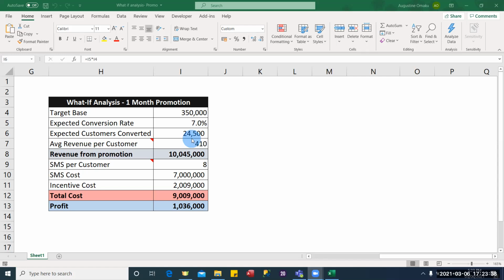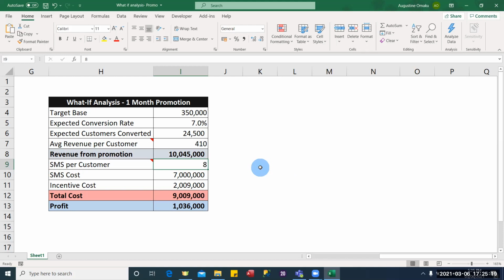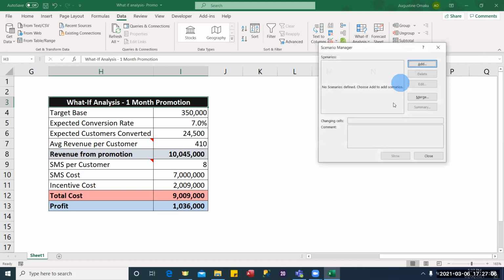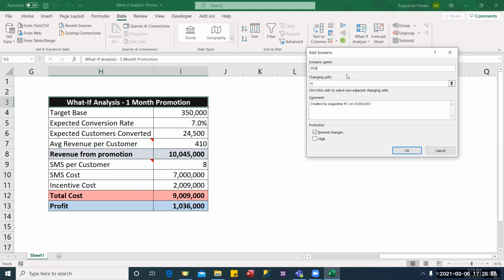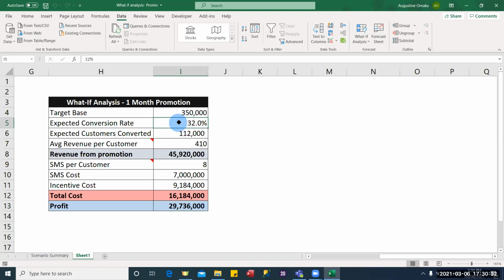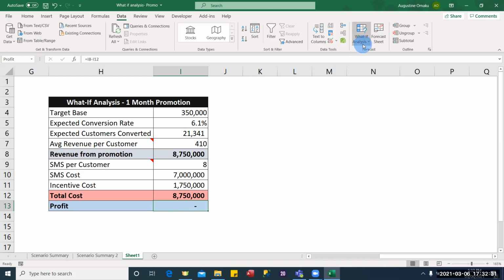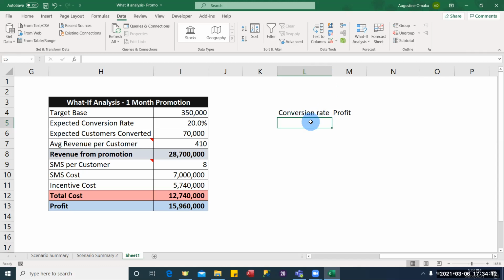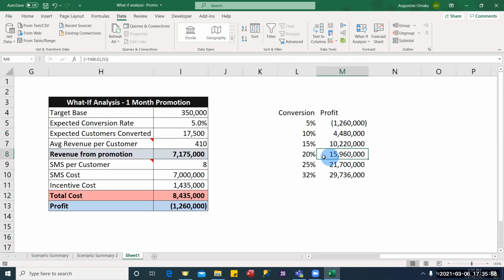What if analysis on Excel - (Scenario Manager, goal seek and Data table)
In this video, you will learn how to use Scenario Manager, goal seek and Data table to simulate desired outcomes.